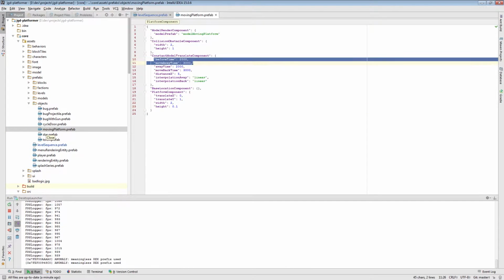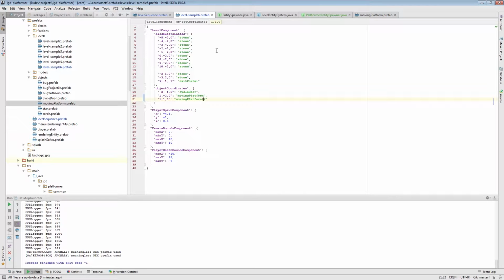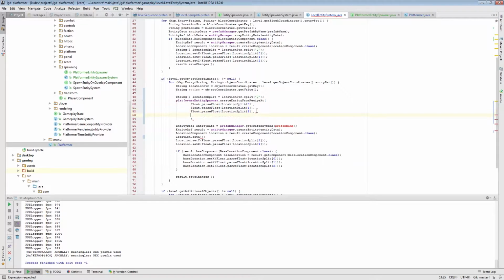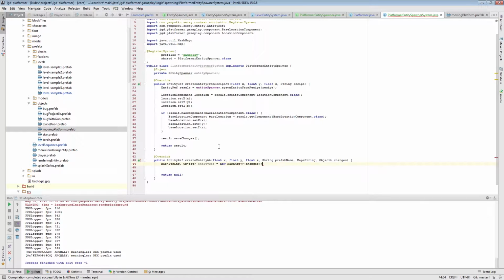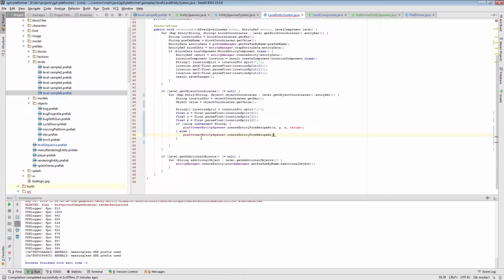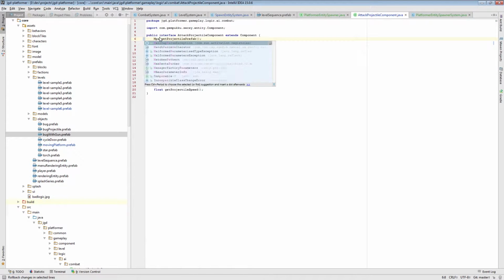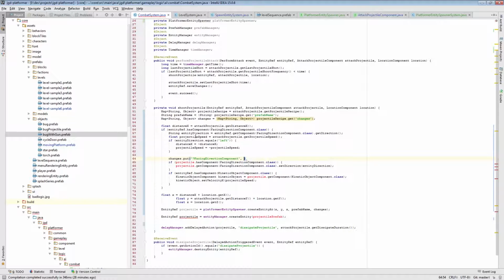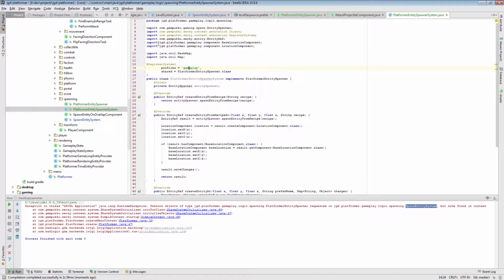Let's Make a Game - Platformer - E29 - Improving Spawning